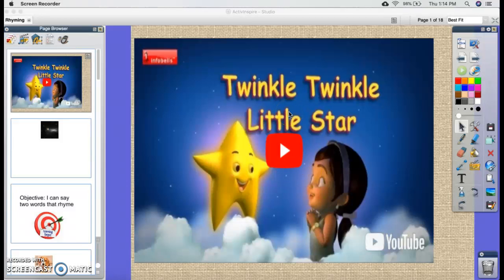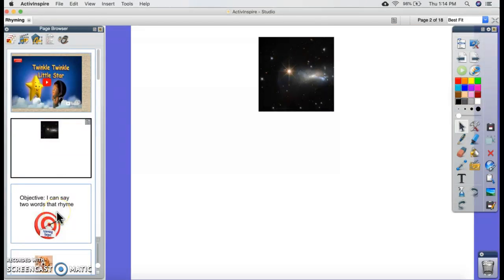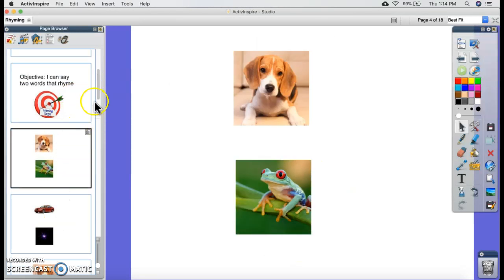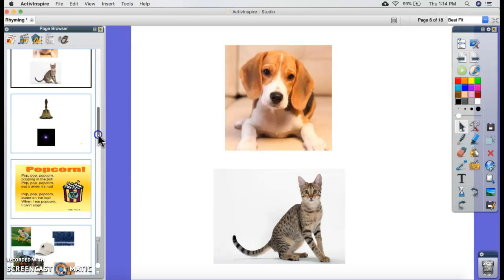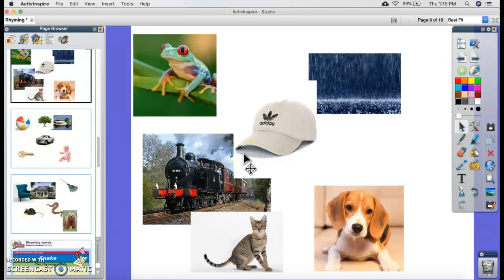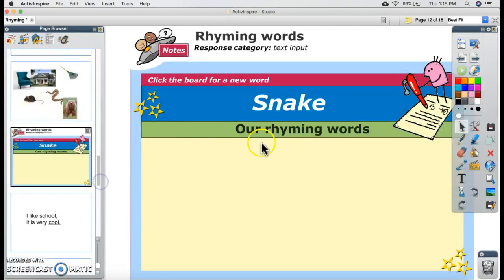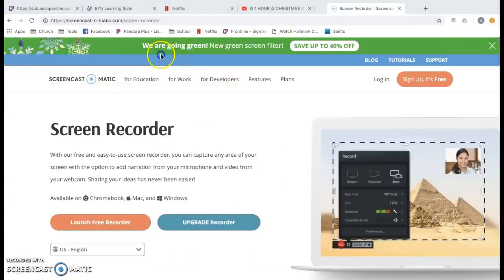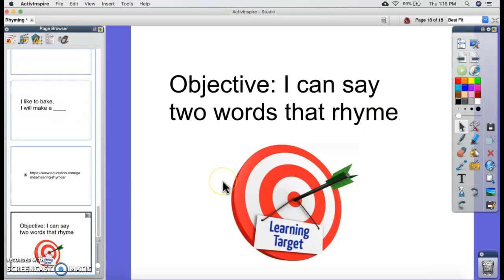Promethean Board Video